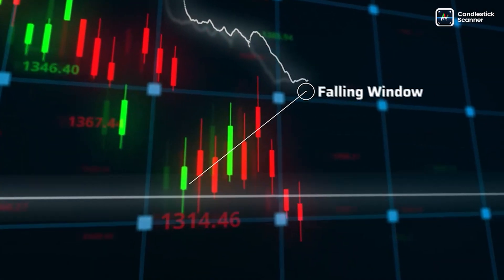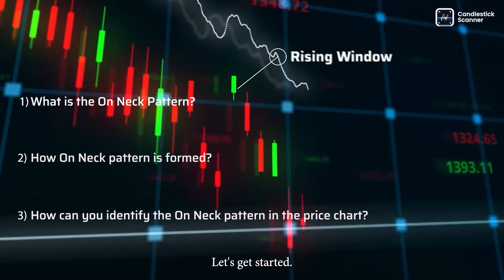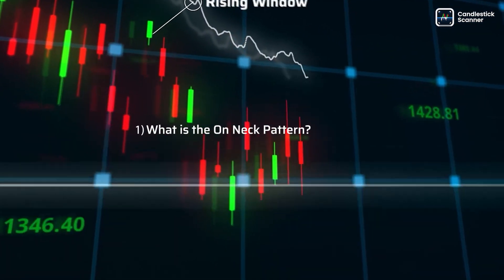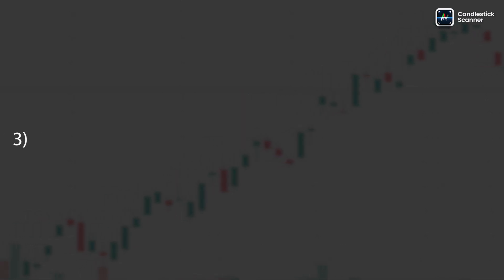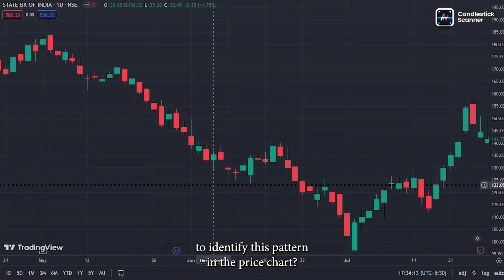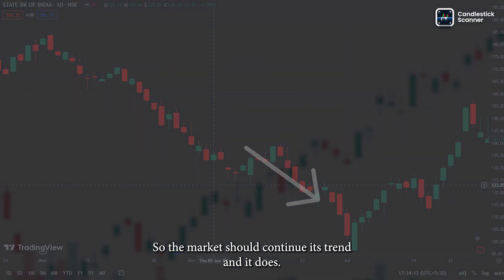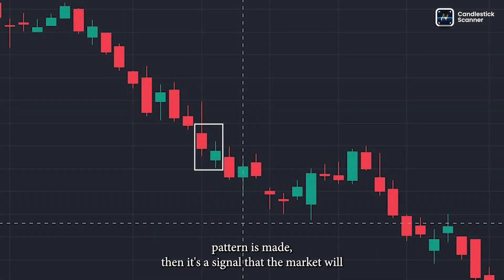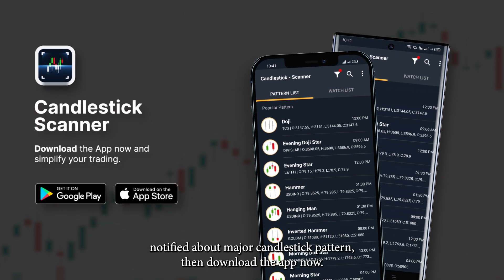On Neckline Candlestick Pattern | Basic of Technical Analysis | Candlestick Scanner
In this video, we will explain to you the meaning of a onneckline Candlestick Pattern and how it can be used for trading or investment strategy.

00:00 Introduction
00:17 What is the On Neckline Candlestick Pattern?
00:35 What should you predict when you see an On Neckline Candlestick Pattern?
01:18 How can you identify the On Neckline Candlestick Pattern in the price chart?
01:41 Conclusion

This application will be helpful to user for creating their own candlestick indicator with all the major patterns to help investors, traders, technical analysts and other market participants to predict the current trends such as up trend (Bullish market trend) or down trend (Bearish market trend).